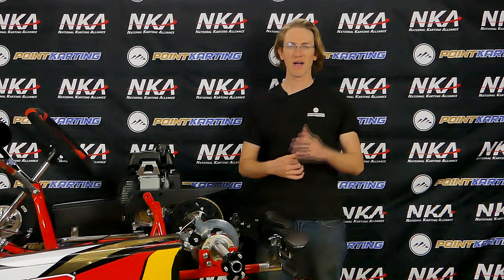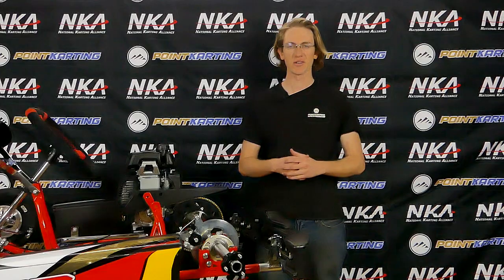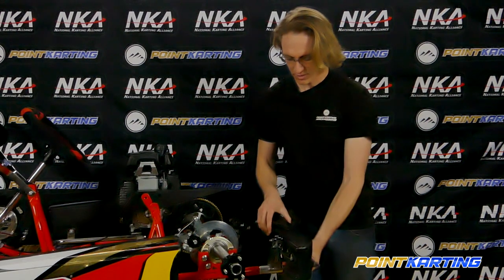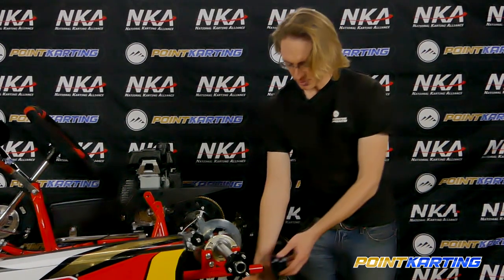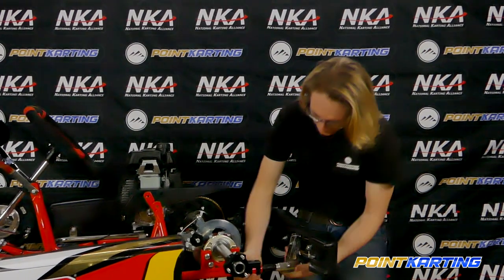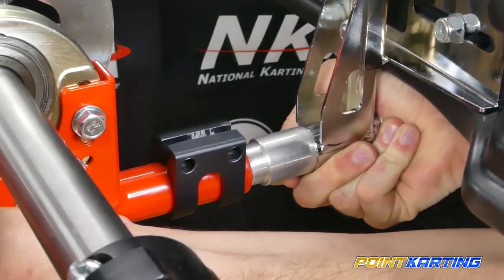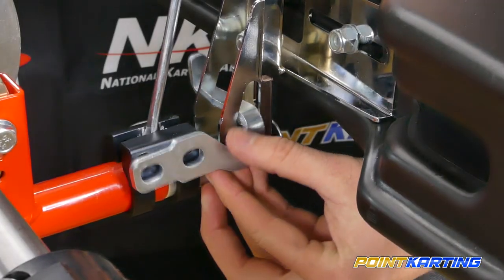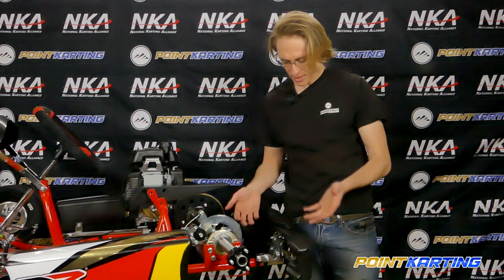Installing a Go Kart Bumper Keeper Kit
These bumper keeper kits are an awesome addition to any racing go kart, and prevent the rear bumper assembly from loosening up on the chassis. If you're racing, you don't want to be without these.

In this video, Eric Gunderson from Point Karting.com walks you through the install process of the Rear Bumper Keeper Kit.

Want to find Point Karting online? Why, look no further